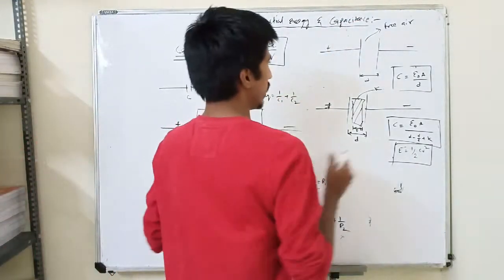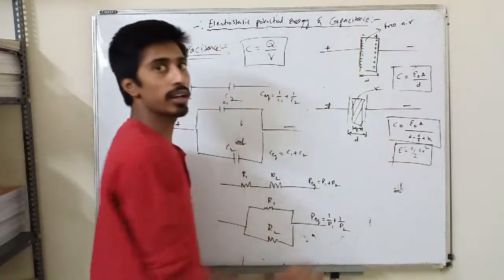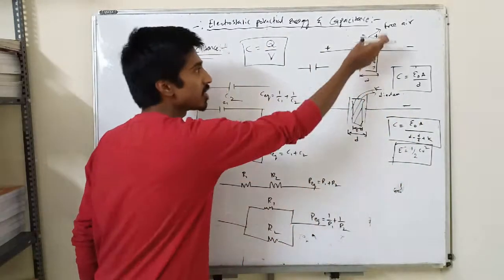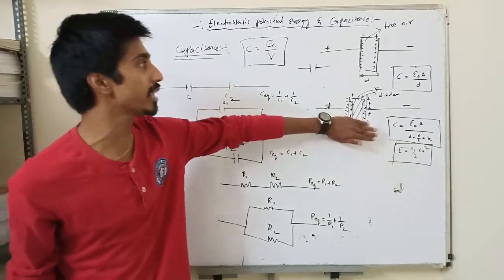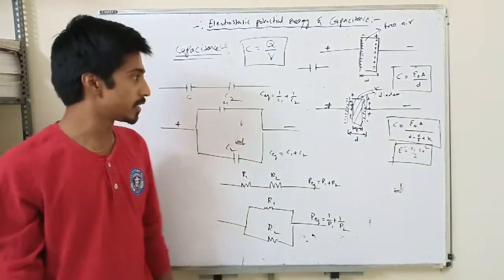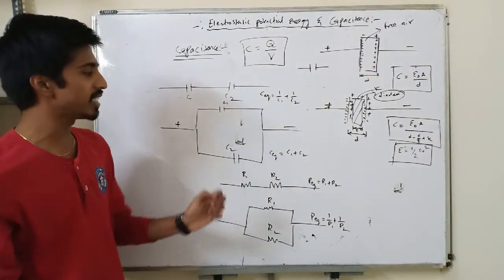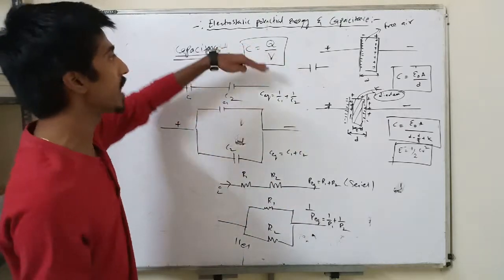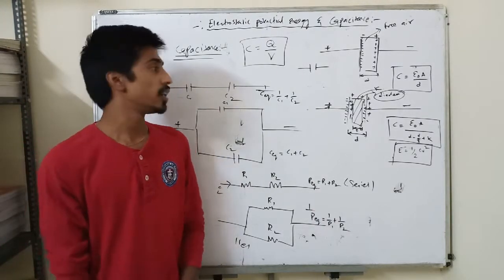CAPACITANCE|PHYSICS|JEE Mains|EAMCET|NDA and other Competitive Exams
PHYSICS| Capacitance for competitive exams like NDA/ JEE/ EAMCET/MHCET/CEE/ KCET/GUJCET/ COMEDK/ BITSAT.

Demonstration Credits: SRI CHANDAN
Editing Credits: DARLA HARISH